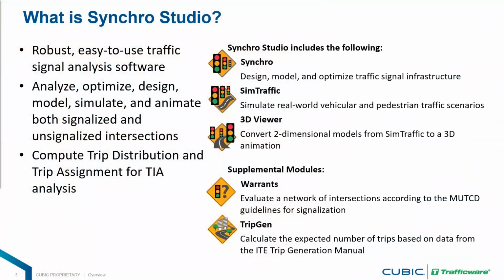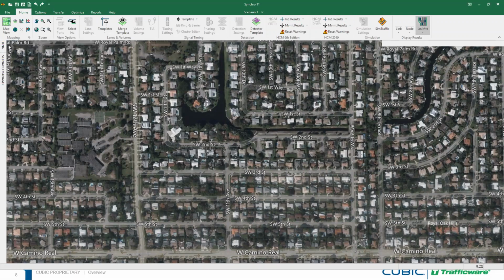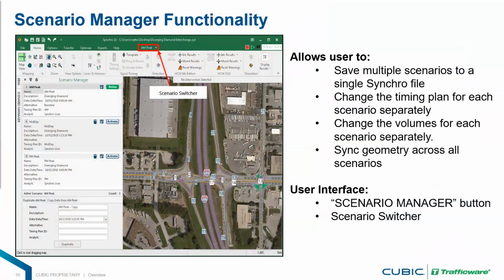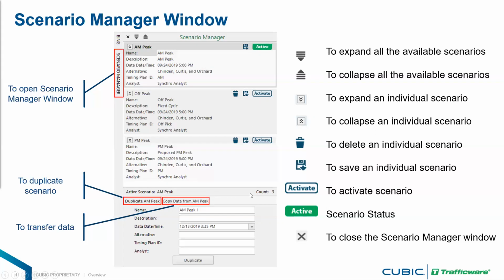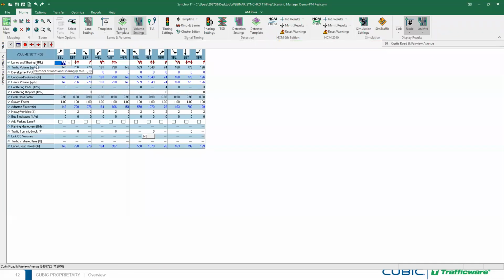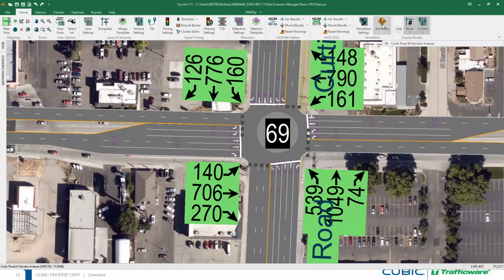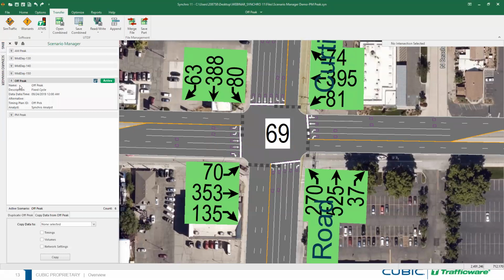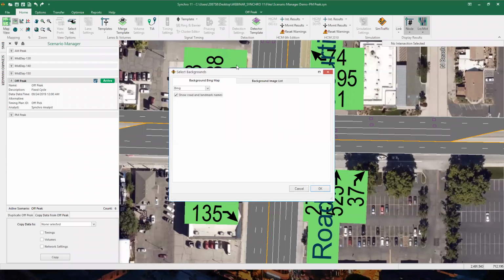Cubic | Trafficware - Synchro 11 Features Webinar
Several new features have been added to Synchro for the release of Version 11. The focus of this webinar includes a demonstration of the new features, including the much-anticipated Scenario Manager and the introduction of global Bing™ Maps to default as the Synchro background, increasing efficiency of developing the geometry of a Synchro Network.